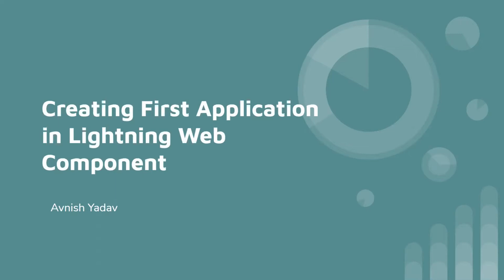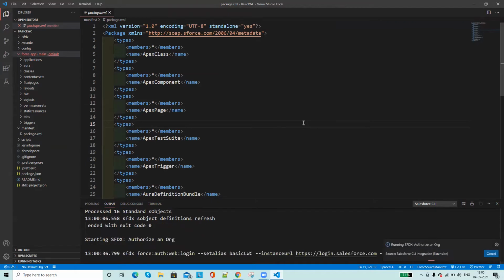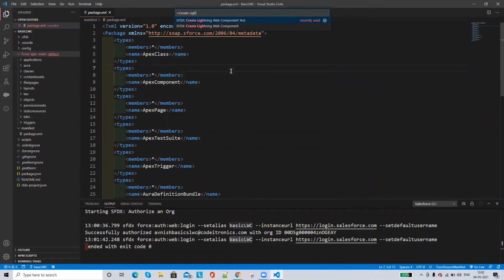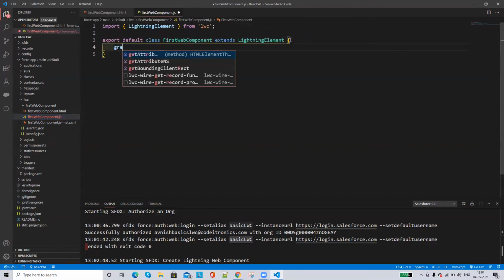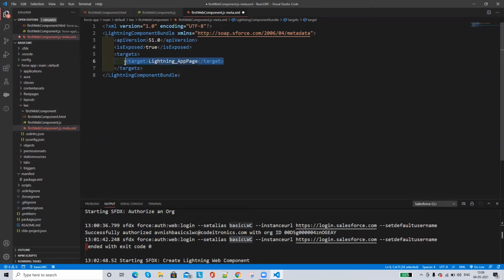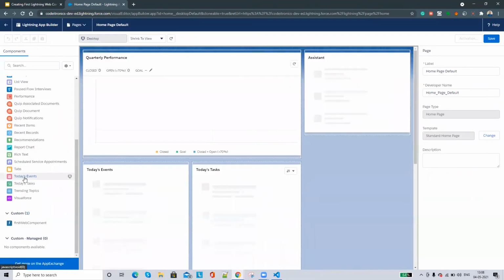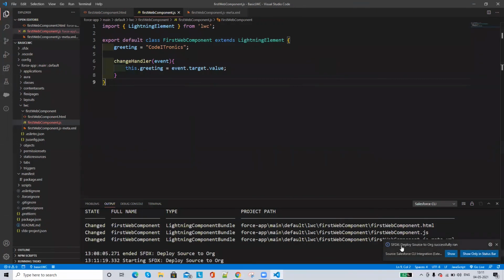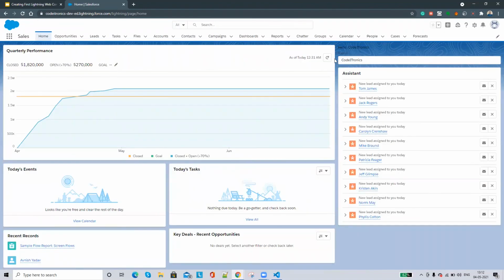Creating First Lightning Web Component Application in Salesforce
Thanks.